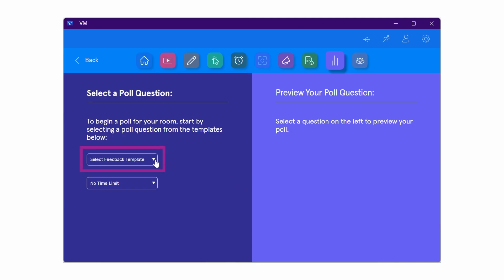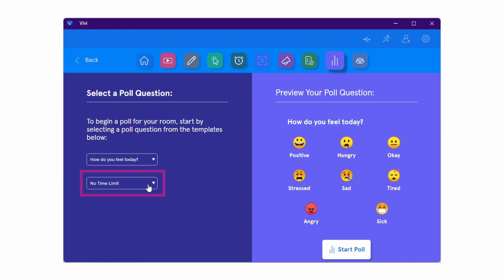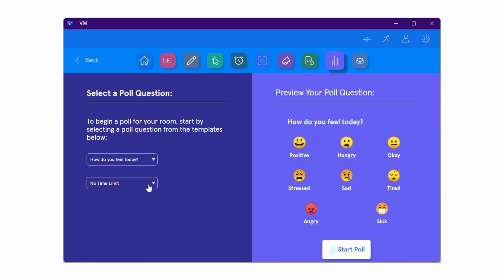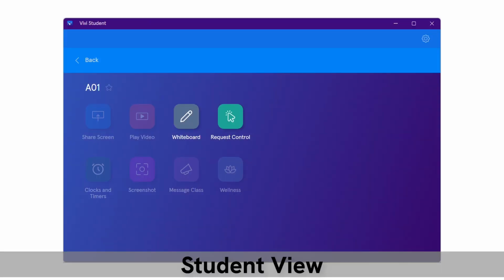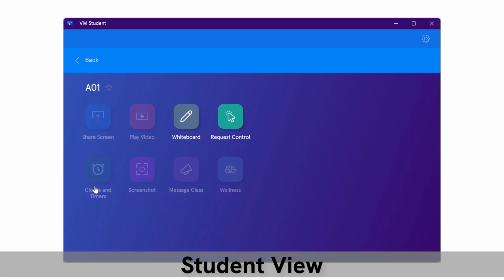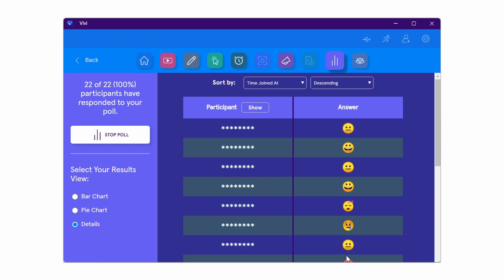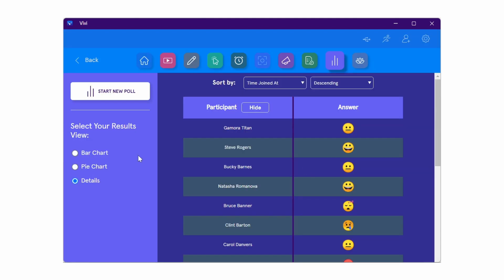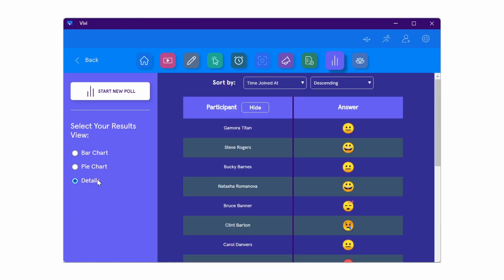Polls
Teachers have the ability to utilize the Polls feature in the Vivi App to capture how a class felt about a recent lesson or to learn about students' social/emotional well-being. Learn how to implement with this brief tutorial!